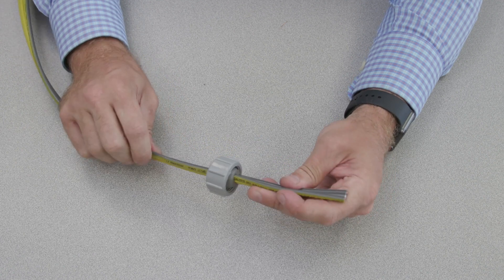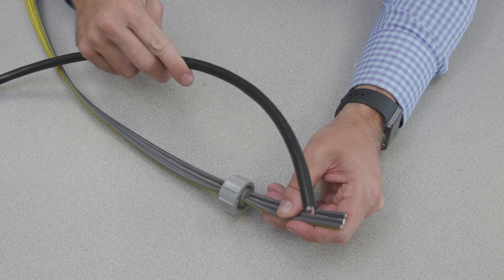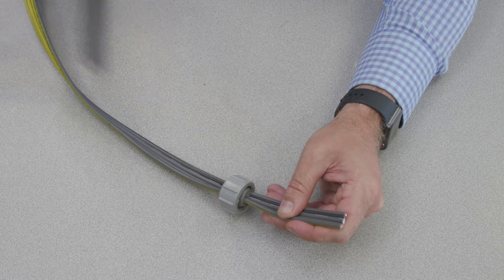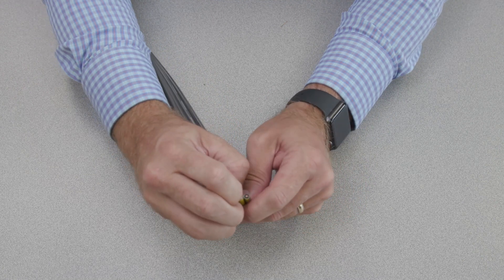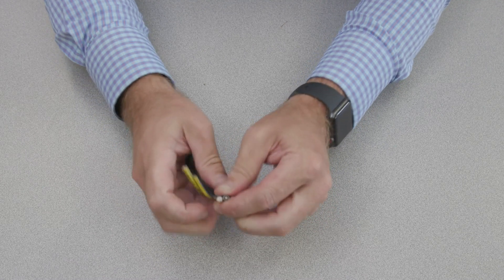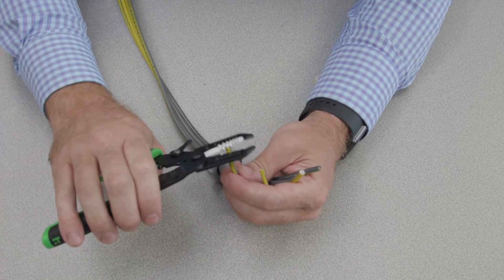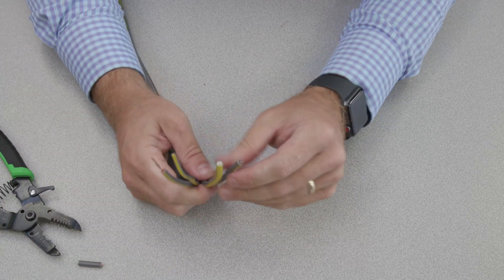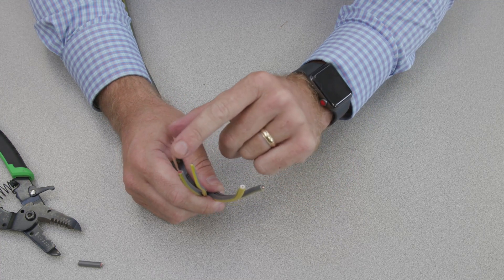Duckt Strip Mini Split Cable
This cable, used for installing inverter driven heat pump systems, is a way better way of doing it than any other. It is quicker, safer, and fully compliant.